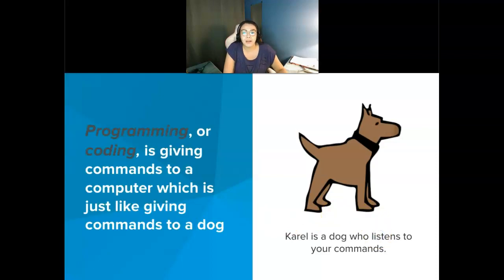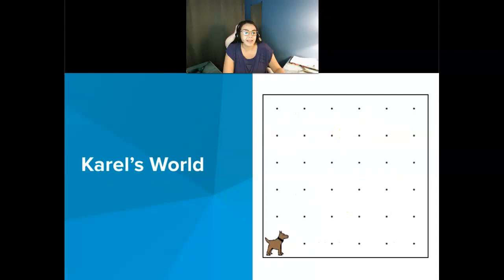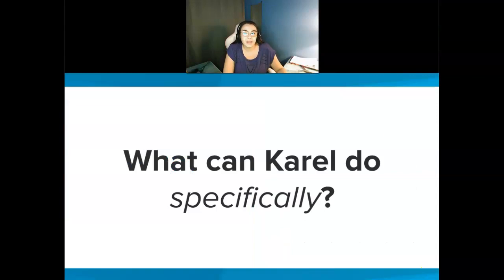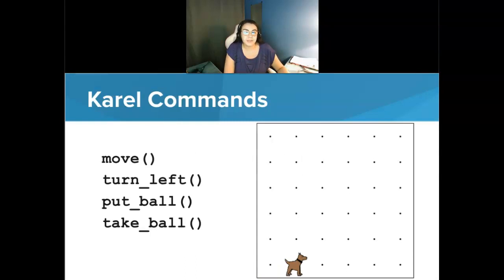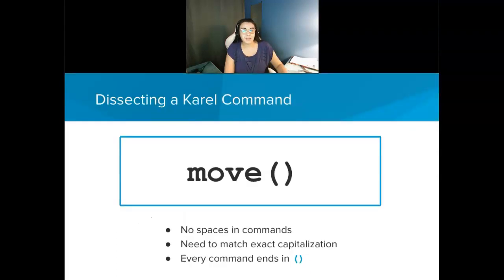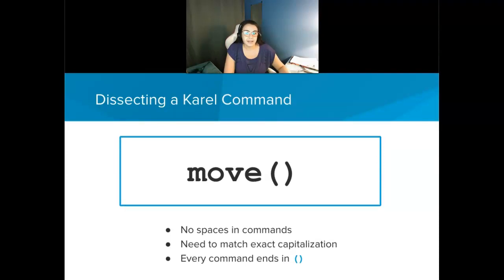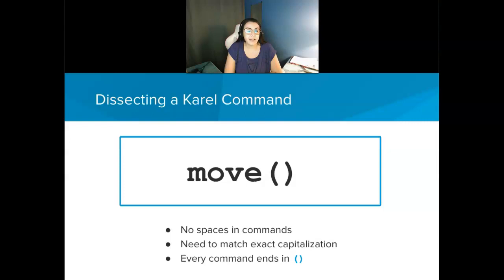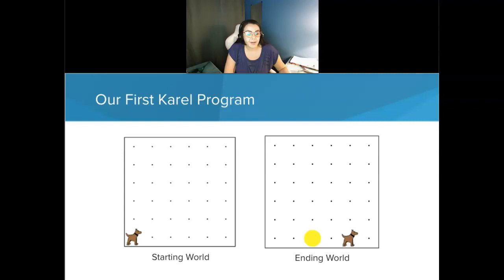CodeHS 1.1 Intro to Programming with Karel